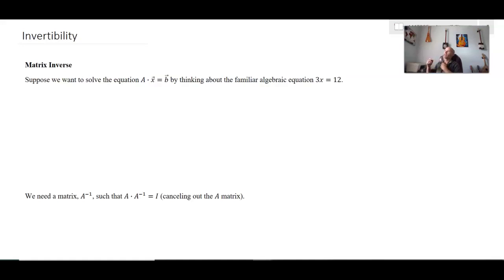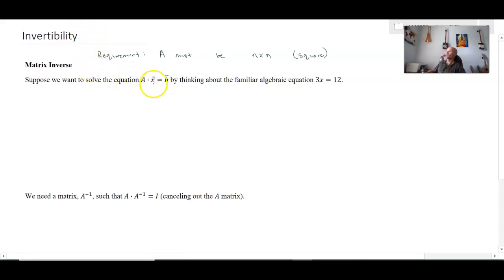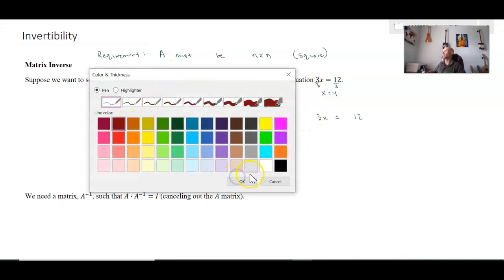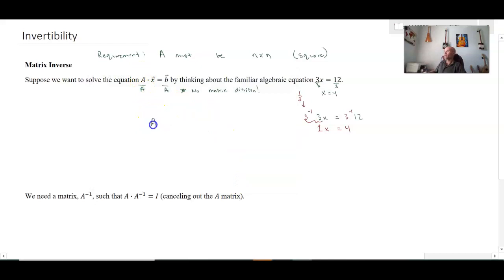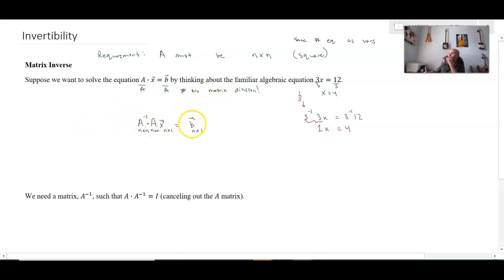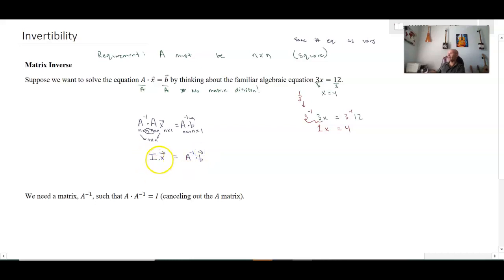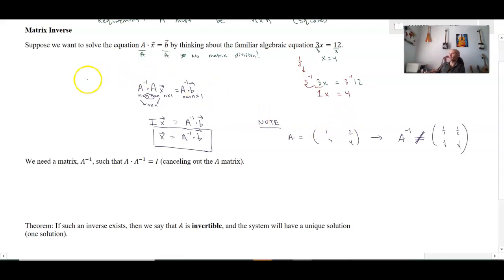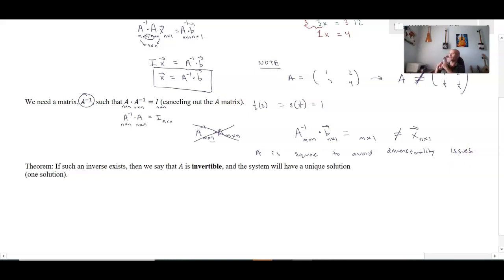Invertibility of Matrices